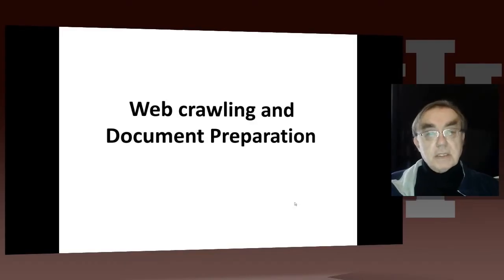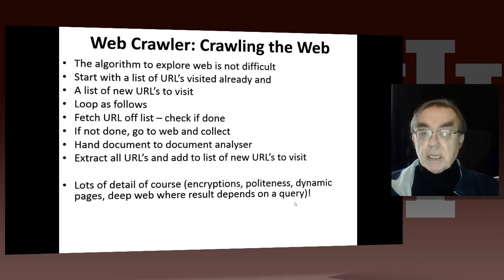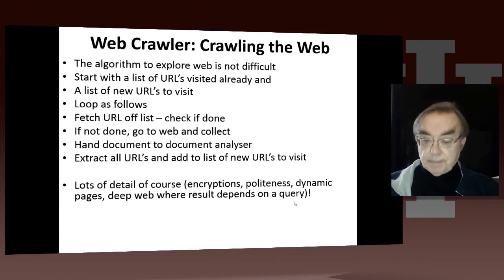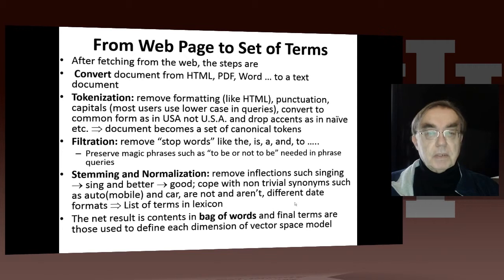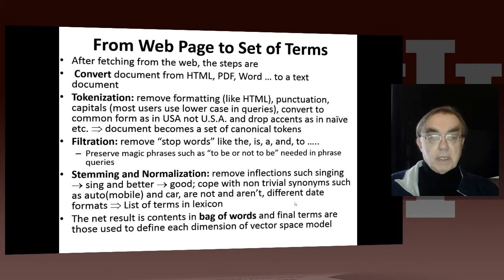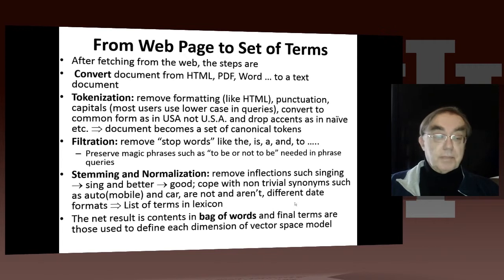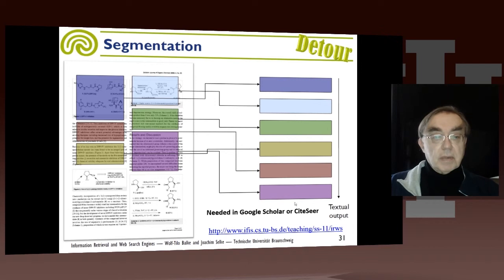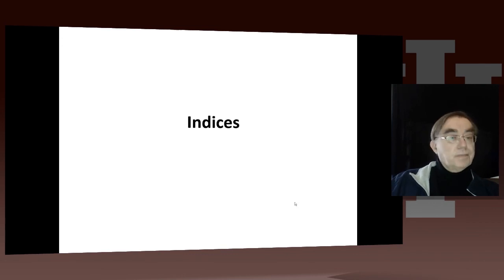Big Data Course Spring Unit 25 Lesson 8: Web crawling and Document Preparation